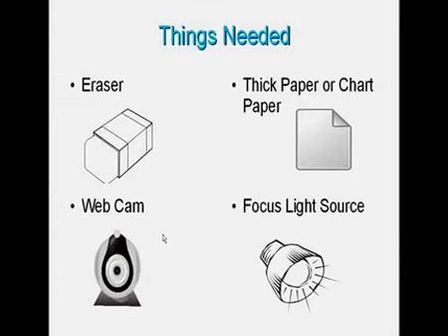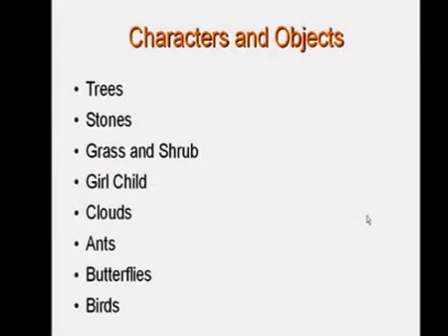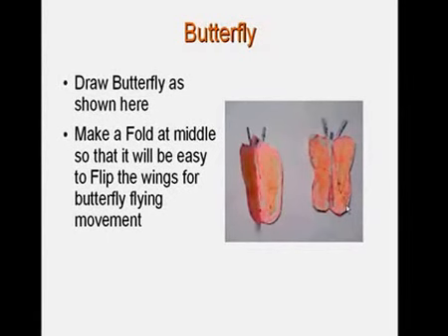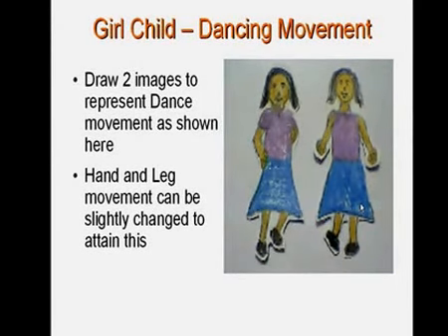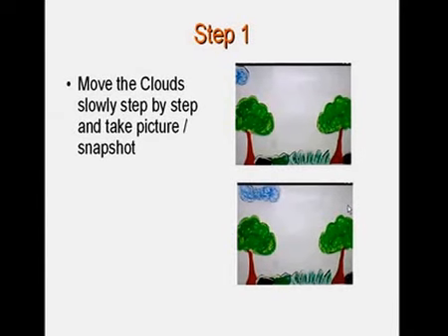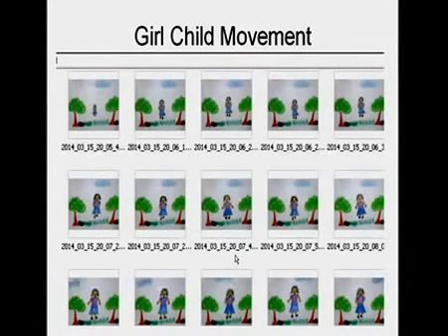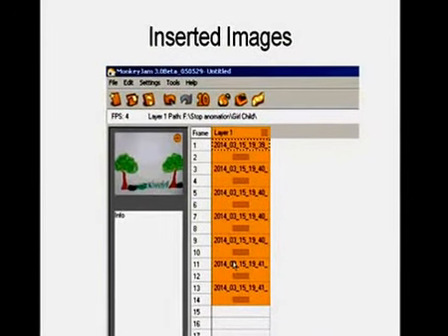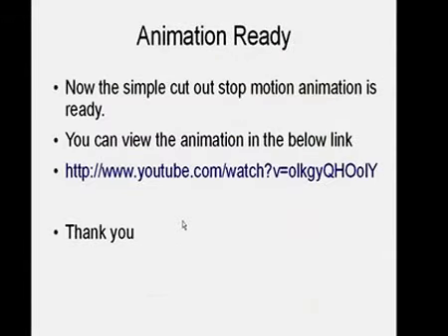Stop Motion Cut Out Animation Making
A Simple way to make Cut Out Stop Motion Animation with low cost tools.